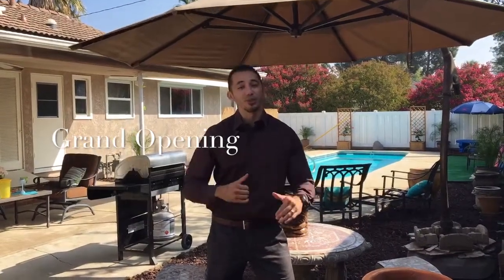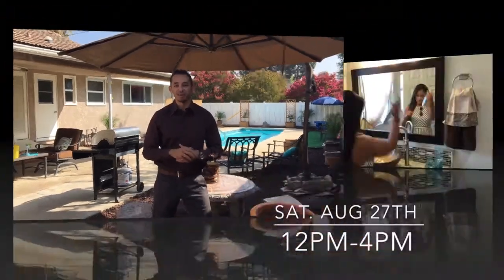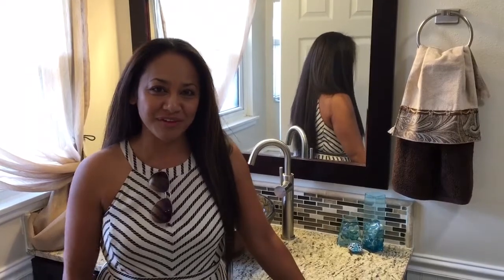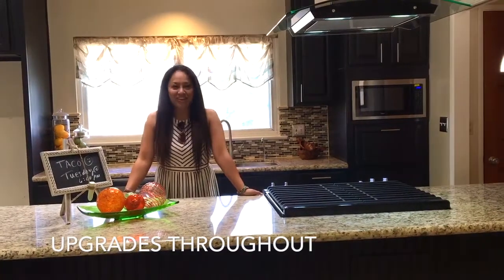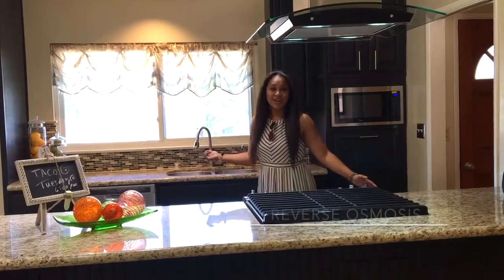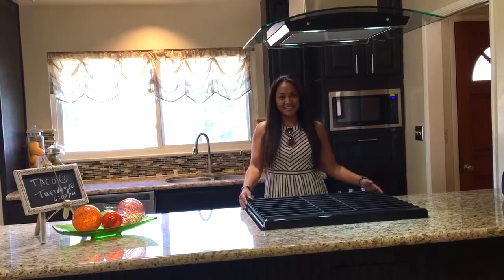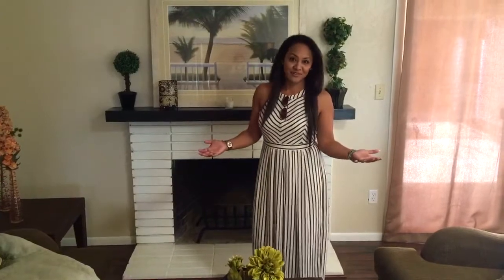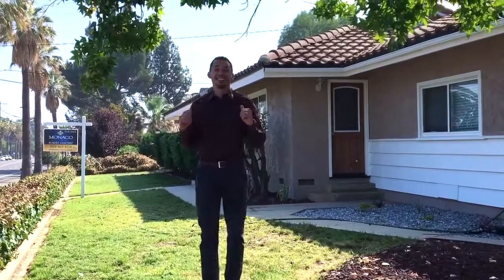REDLANDS Home - The HOME TEAM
GRAND OPENING 12pm-4pm REDLANDS! Join us for a little fun in the sun! 1231 W. Cypress Ave. Redlands, CA. 92373 Upgraded home with hardwood floors, 4 beds, 2 full baths, single story, fireplace, skytube solar lighting